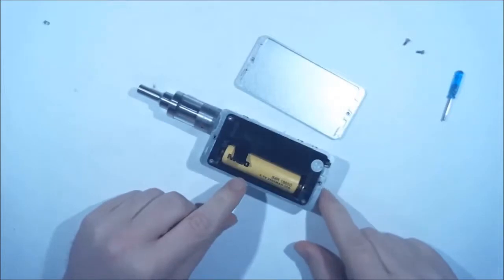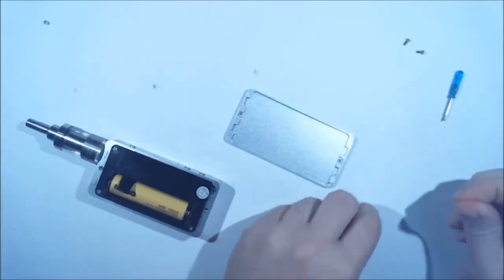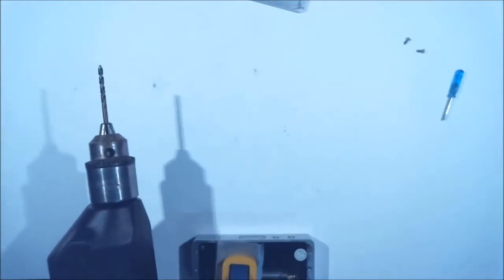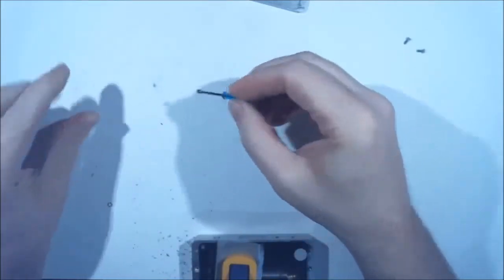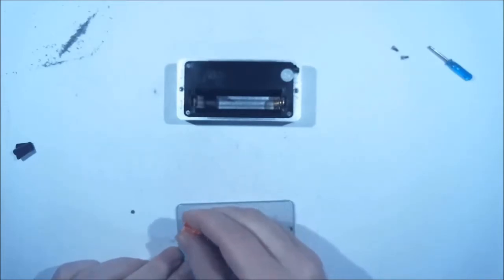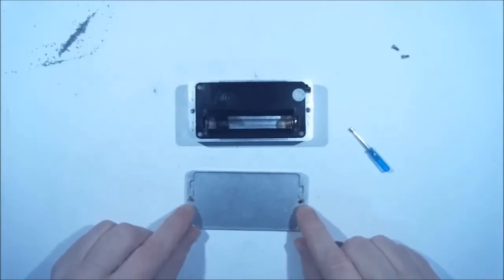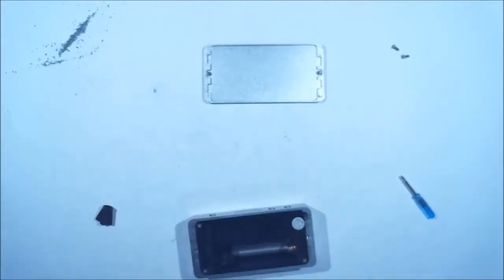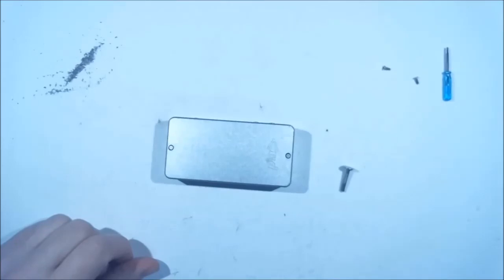Magnet mod for IPV2 updated version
An informational magnet mod video showing my modification of the 'updated version' of the Pioneer4You IPV2. I have seen many magnet mod videos on the original IPV2 and a few on the IPV3 but not this model and there are some differences between the two.

WARNING! Please be careful in attempting to mod your device, as I accept no personal responsibilities if you break your device. There can be metal shavings left over inside the device which can cause shorts, which would definitely be a safety issue! Make sure to remove these shaving before using the device after drilling the holes. Also do not drill to far into your device as you may damage internal components! You have been warned!!

Also please be aware of battery safety and use a battery with sufficient amp limits according to the atomizer you will be using.

Please note, that my unit was purchased from Motovape, a local vendor.